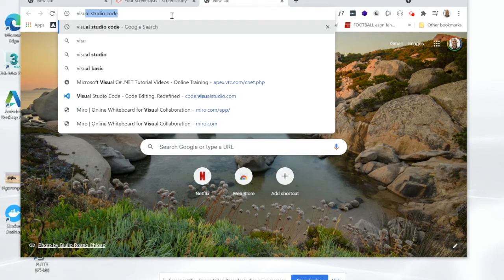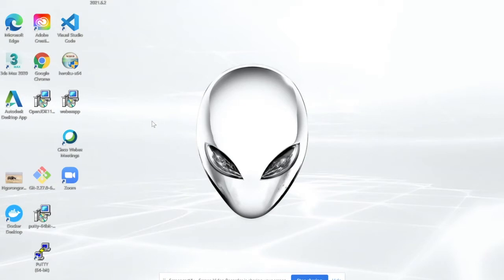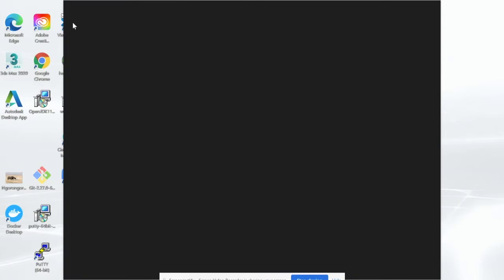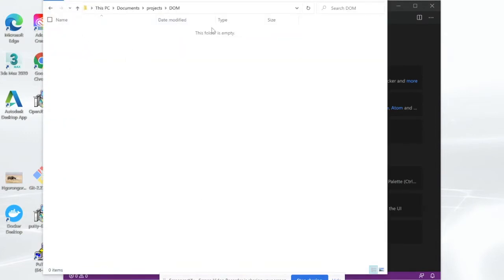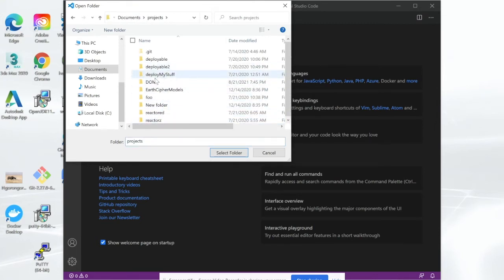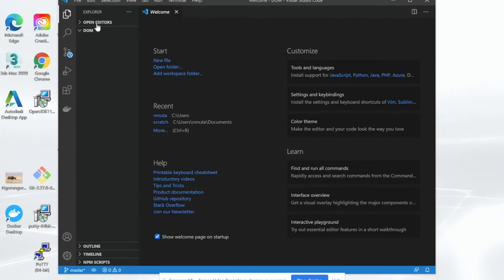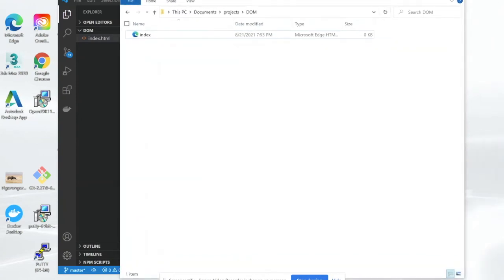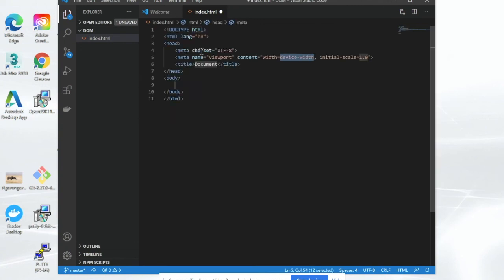prep 02 : install vs code